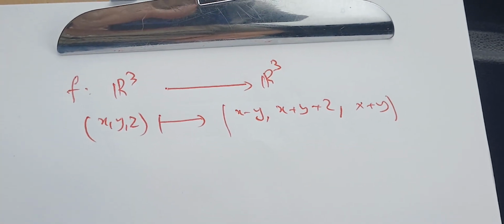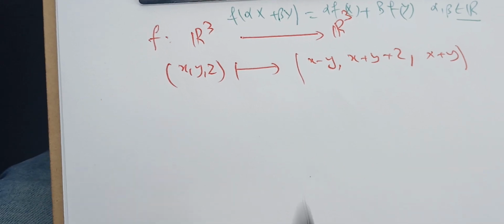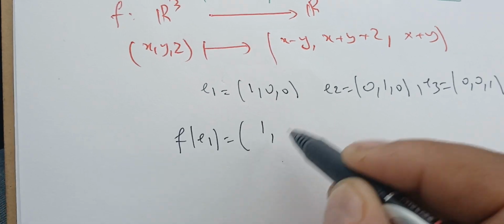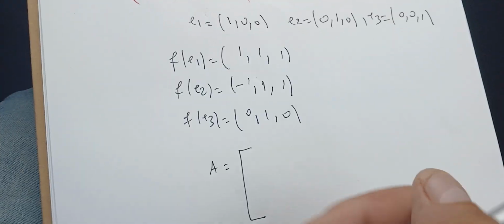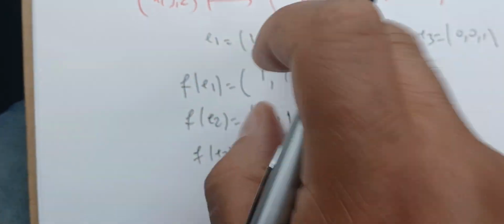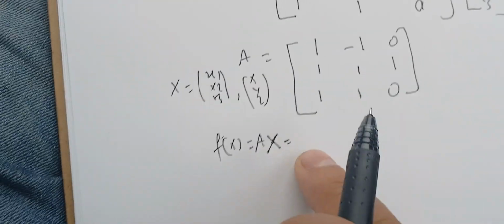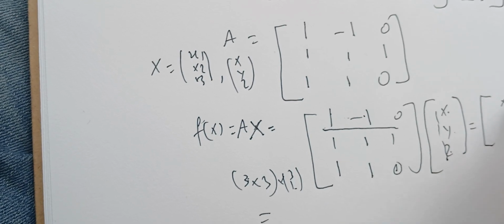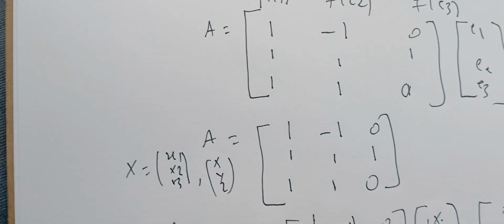Finding the matrix representing the linear mapping using the standard basis.Checking correct matrix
Linear mapping is very important in algebra and maths tennis python calculus ap java mathematics olympiad improperintegrals c in Engineering in general sometime when solving differential equations, we have to deal with matrices and their linear representation. We can find that some linear mappings are extremely important in finding spaces and linear vectors and bases in our video. We try to find the Matrix that represent the linear mapping given be above will explain how we get that and also we will see how we use the standard basis for that to get The key idea here is that the mapping is linear? We can see some diagonalization later. But for now we focus on the linear mapping. We'll check if what the metrix that we get is the correct one by Looking Backward to solving this problem .More videos coming dealing with limits ,derivative, partial differentiations, integrals ,and multiple integrals and differential equation, geometry , trigonometric ,calculus and many applications.